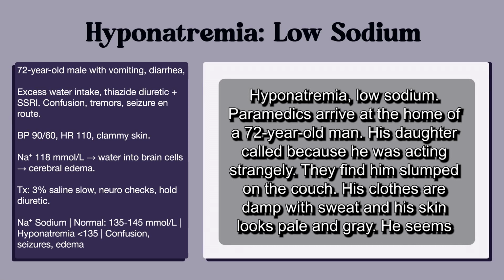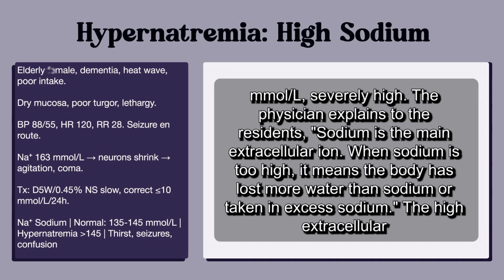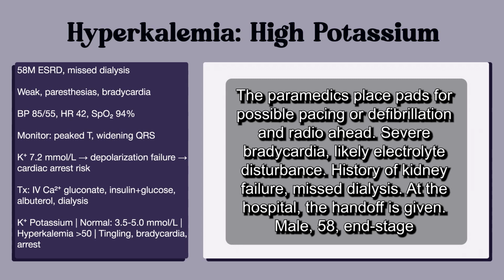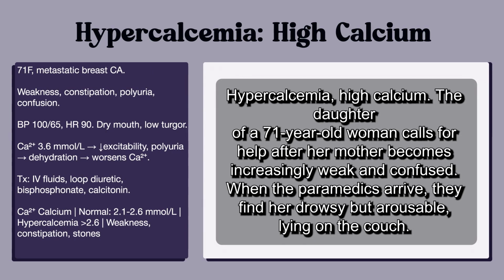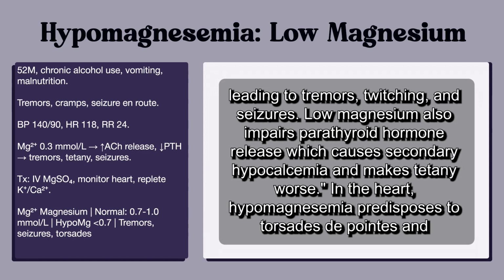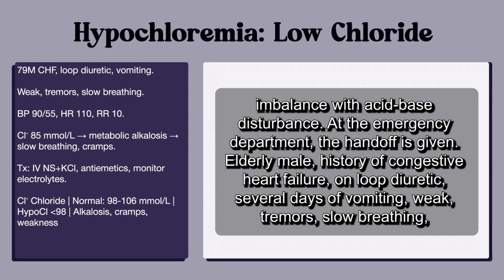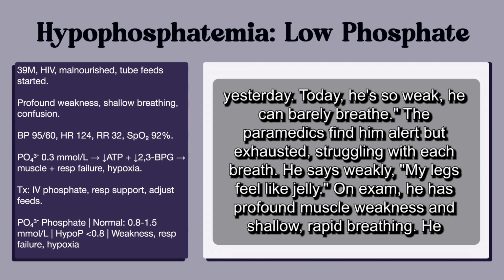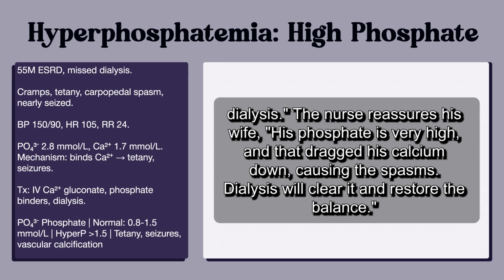Fluids & Electrolytes Made Easy: Hyper/Hypo Sodium Potassium Calcium Magnesium Chloride Phosphate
Struggling with fluids, electrolytes, and blood gases? 🚑 This video walks you through 12 high-yield scenarios covering hypernatremia, hyponatremia, hyperkalemia, hypokalemia, calcium, magnesium, chloride, and phosphate imbalances.

Each case includes:

Typical patient presentation 👩‍⚕️

Key vital signs 📊

Lab values & normal ranges 🔬

Emergency management & treatment options 💉

Perfect for nursing students, new LPNs/RPNs, and early healthcare learners who want a clear, practical way to understand these critical concepts.